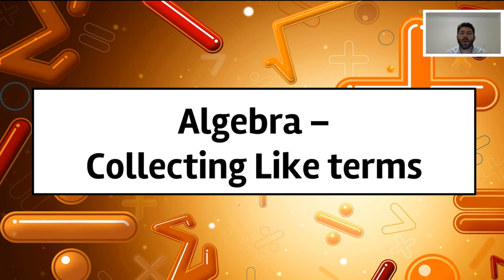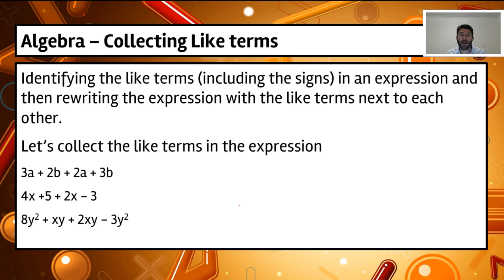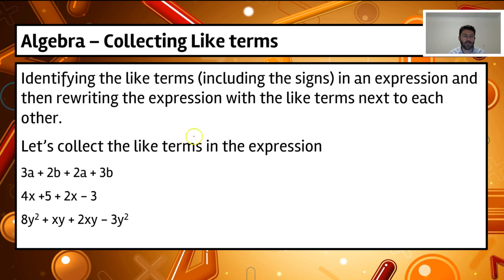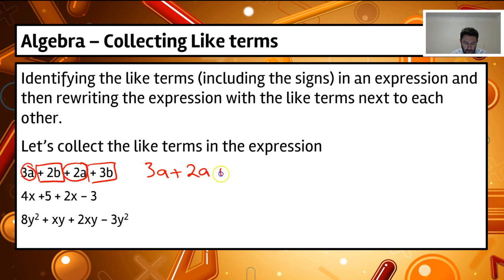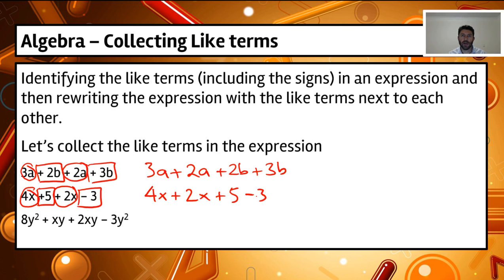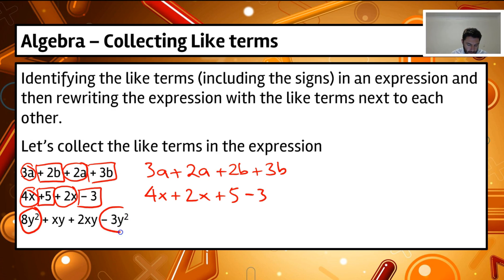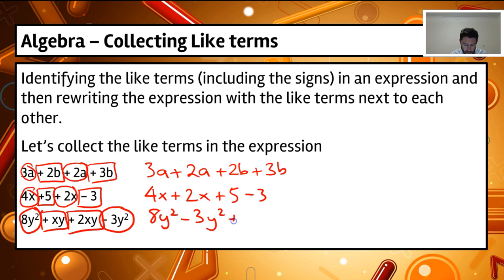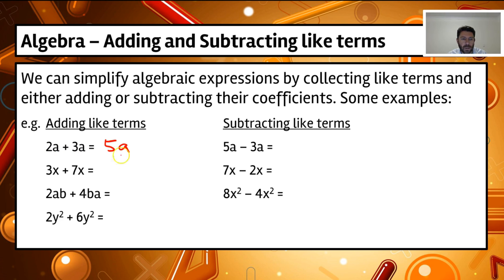Algebra - Collecting Like Terms